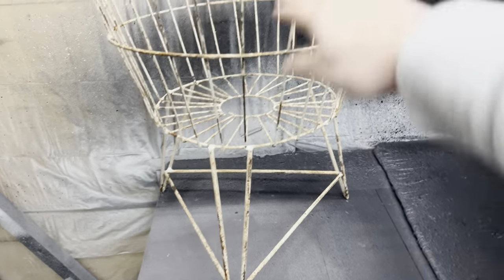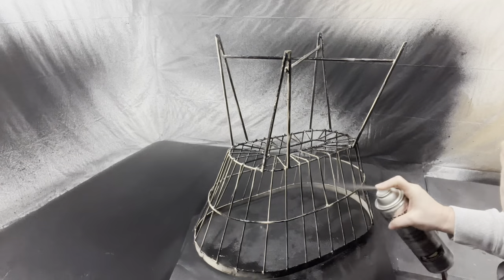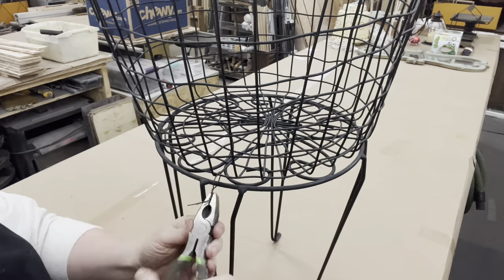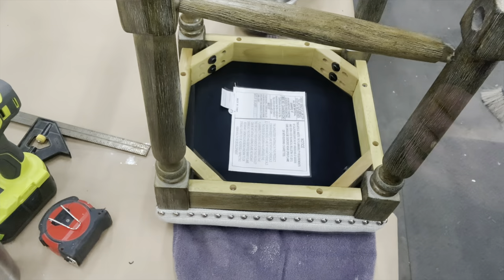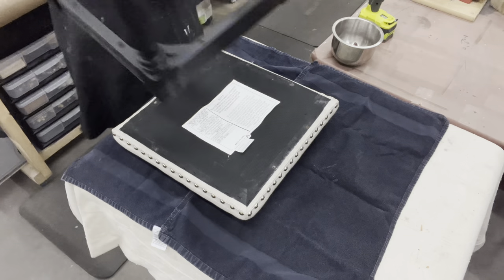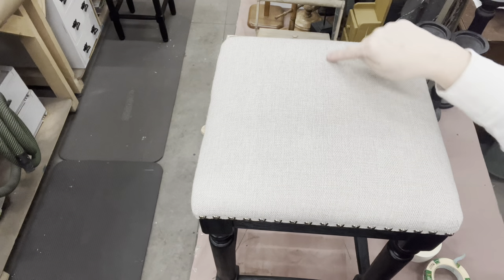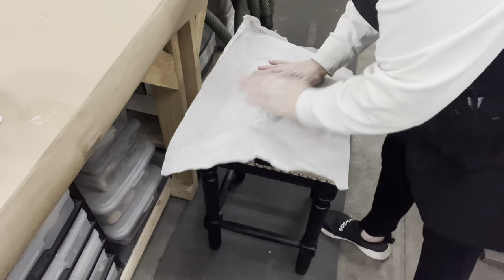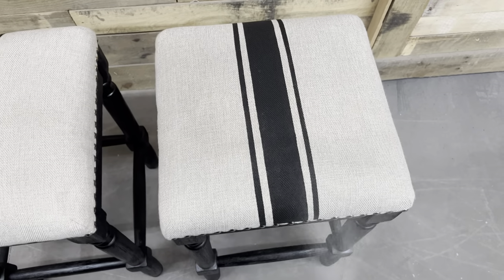DO'NT PASS THESE IUP THRIFT STORE FINDS THAT SELL!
SECONDHAND ITEMS THAT SELL!

*Amazon  Associates Store *
Full Face Respirаtor
Ryobi  18-Volt ONE+ Lithium-Ion Cordless 1/2 in. Drill/Driver
Rust-Oleum Professional High Performance Enamel Spray Paint, 15 Oz, Flat Black, 6 Pack
Apple Barrel Multi Surface Acrylic Paint, 2 oz, Black 2 Fl Oz
 Wide Masking Tape 2 inches, 6-Pack